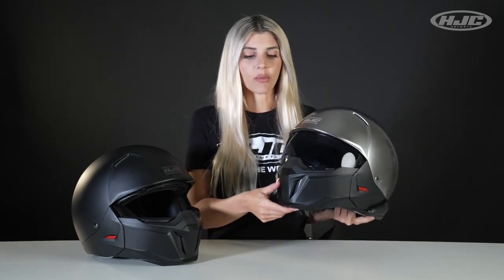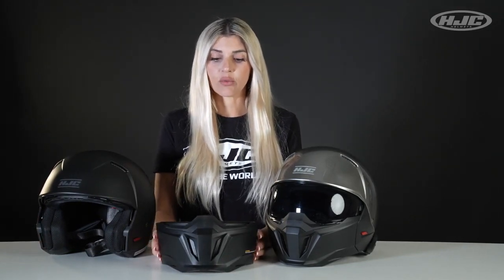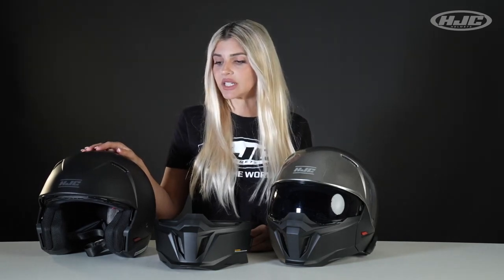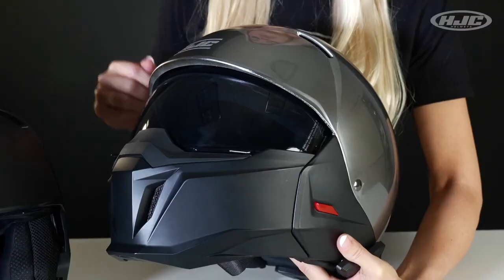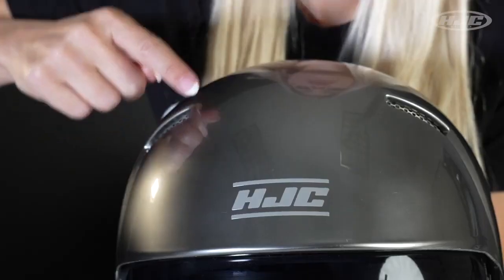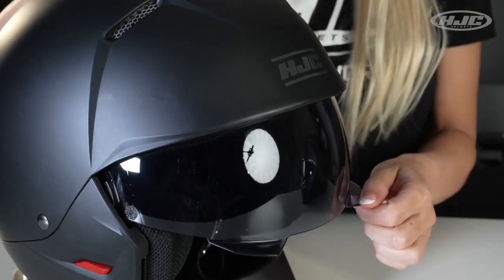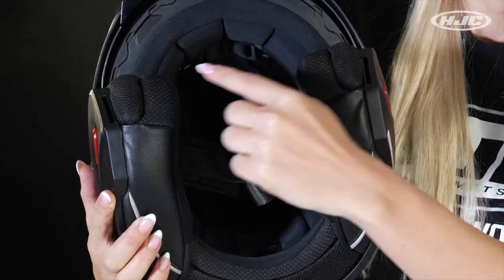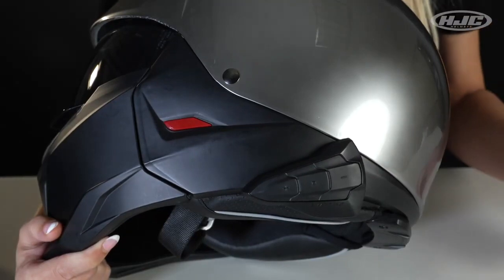i20 Helmet Breakdown by HJC helmets , C&H Auto Accessories #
i20 Helmet Breakdown by HJC helmets , C&H Auto Accessories 1435 Banks Road, Margate, Fl.